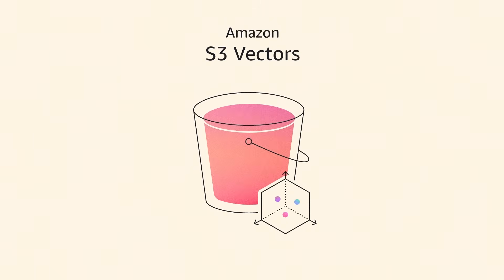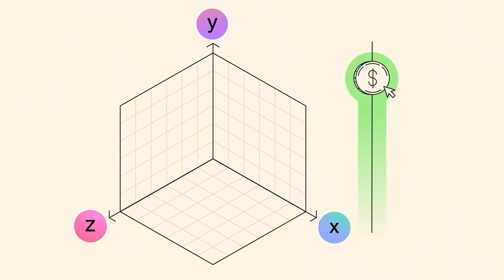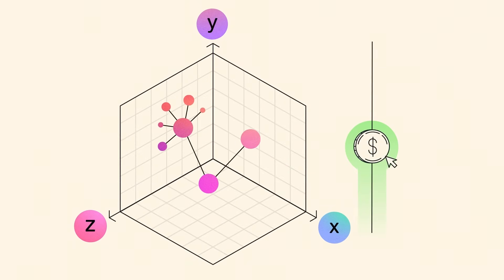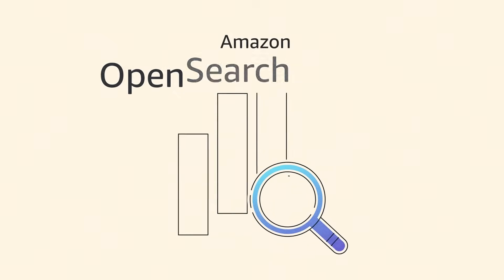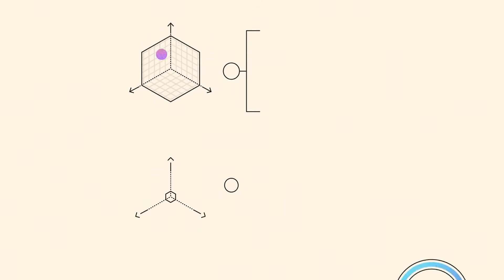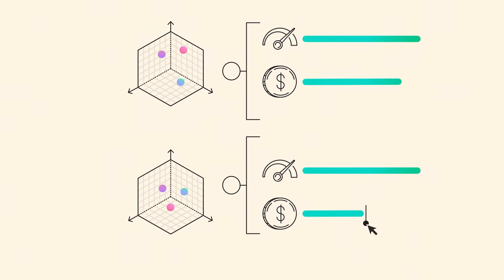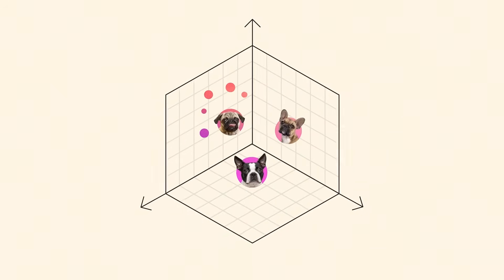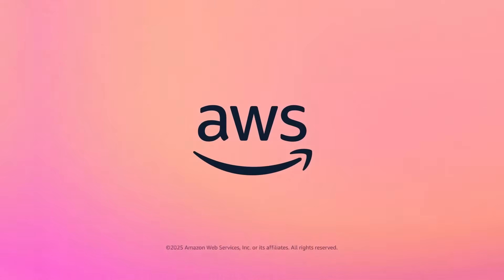Amazon S3 Vectors - Store and query vectors at scale in S3 | Amazon Web Services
Amazon S3 Vectors delivers the first cloud object storage with native support to store and query vectors at scale, reducing cost for uploading, storing, and querying vectors by up to 90%. Designed for cost-optimized and durable storage of large vector datasets with sub-second query performance, S3 Vectors lets you cost-effectively scale to billions of vectors and is ideal for the infrequent query needs of your semantic search and AI applications.

Why AWS?